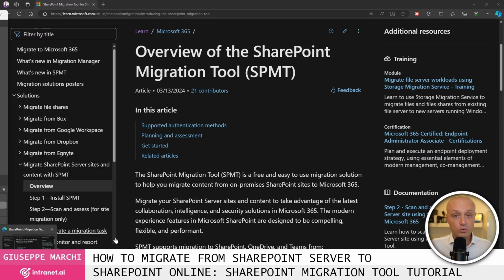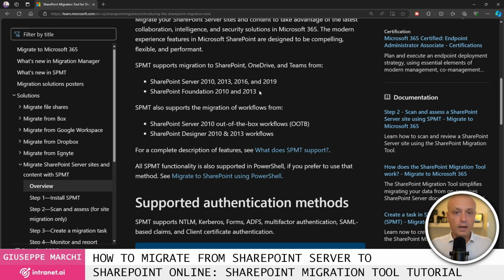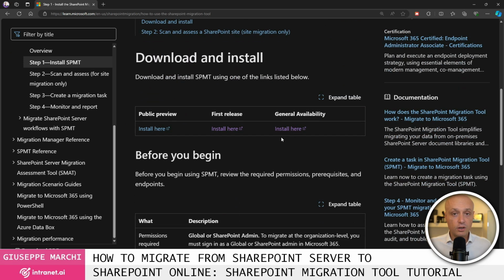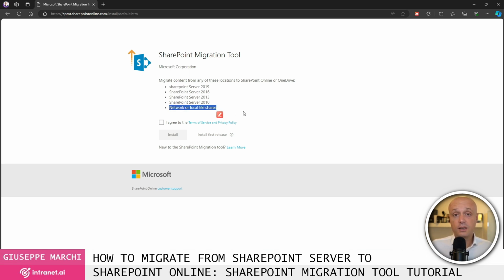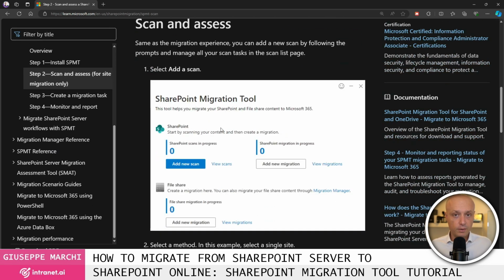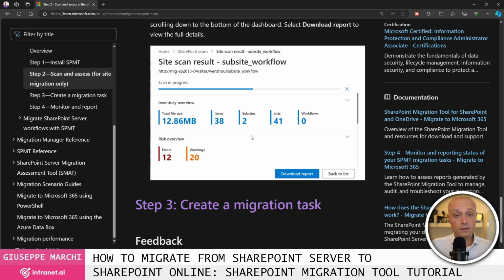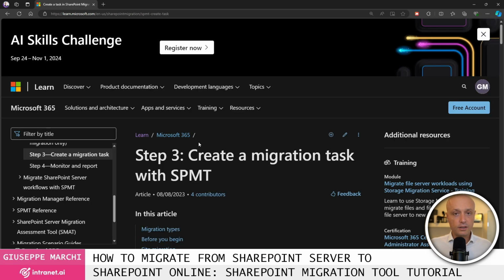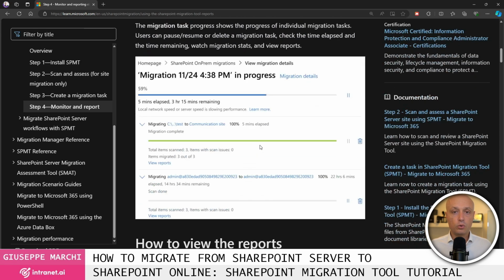How to Migrate from SharePoint Server to SharePoint Online: SharePoint Migration Tool Tutorial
If you still have files on SharePoint Server or local file servers, it's time to securely move everything to the cloud!

In this video, I'll show you how to use the SharePoint Migration Tool, Microsoft's free tool to migrate your data from on-premise versions of SharePoint (such as SharePoint Server 2010, 2013, 2016, and 2019) to SharePoint Online.

We'll go through all the steps to correctly configure the tool, the features it offers, and the benefits of migrating to Microsoft 365, including advanced document management and the ability to integrate your old workflows with Power Automate.